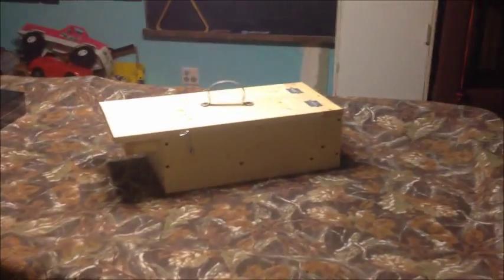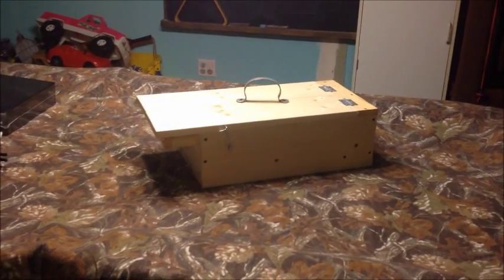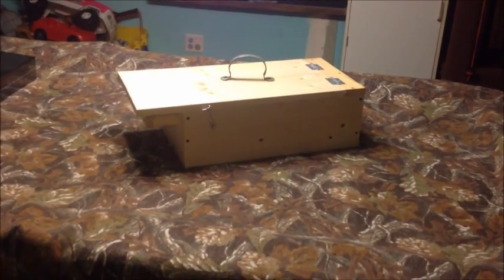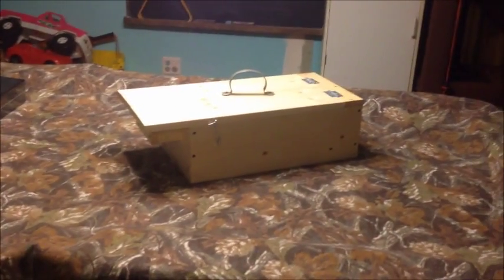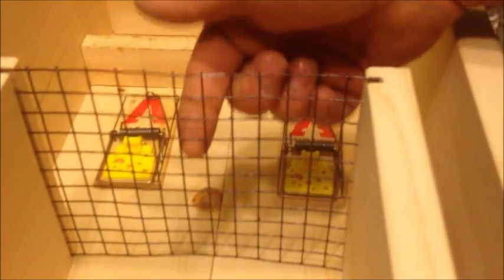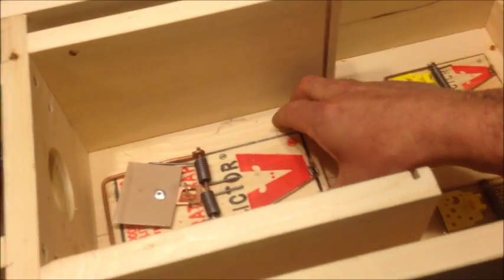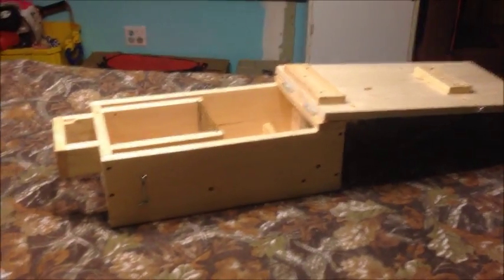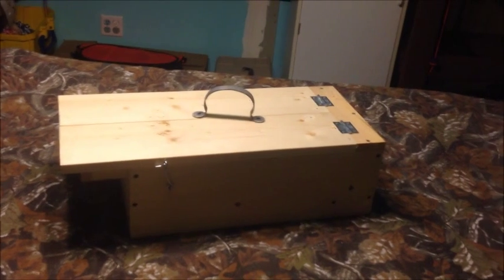THE CHICKEN PROOF WEASEL & MOUSE BOX/TRAP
I've raised laying hens for 5 years with no issues, until now. The WEASEL has got to go. I hope this works...